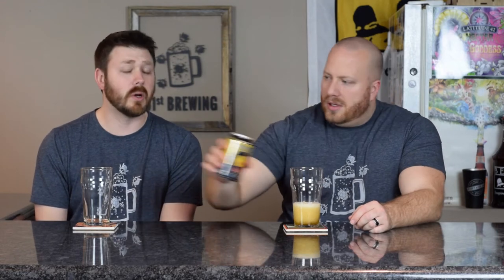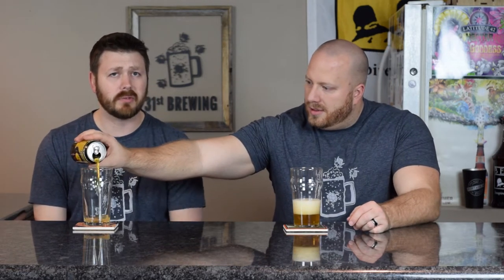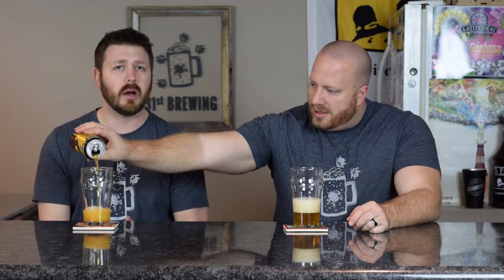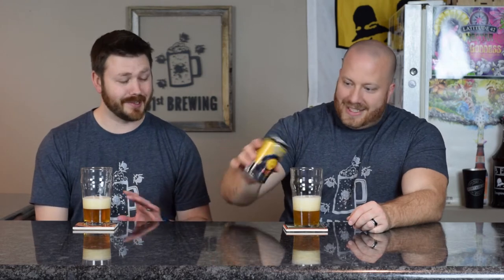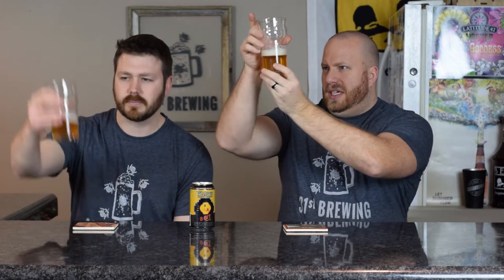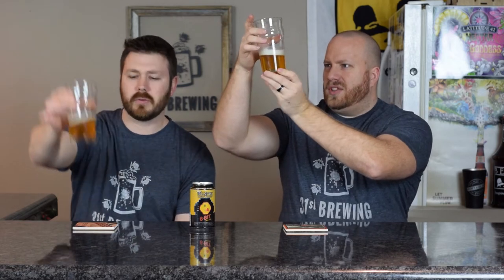Tallgrass 8-bit Craft Beer Review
Tallgrass 8-bit is today's craft beer review. 8-bit is a pale ale by style. 8-bit is a homage to the classic yet complex video game systems. 8-bit from Tallgrass brewing is 5.2% ABV and 46 IBUs. In this beer review, we will review the color, smell, and taste of this craft beer. If you are looking for the next craft beer to try you are in the right place.